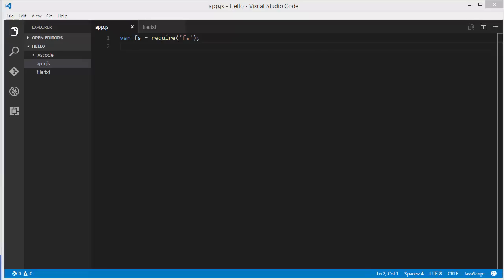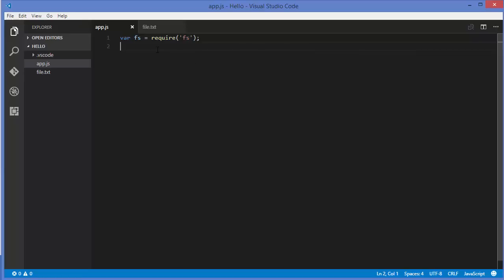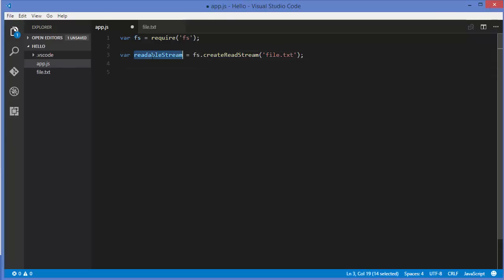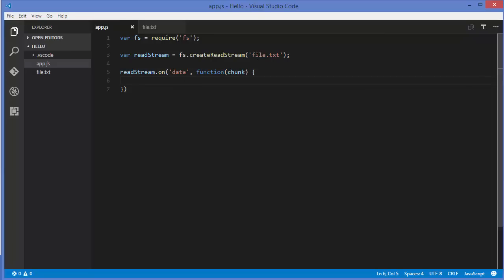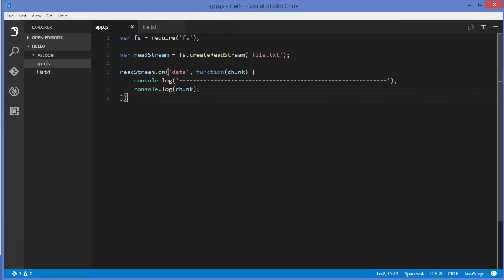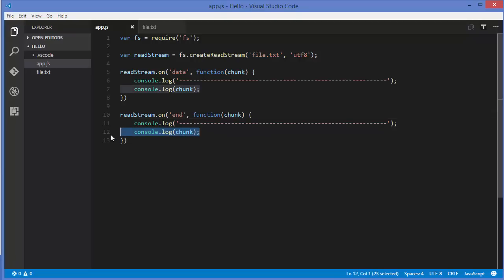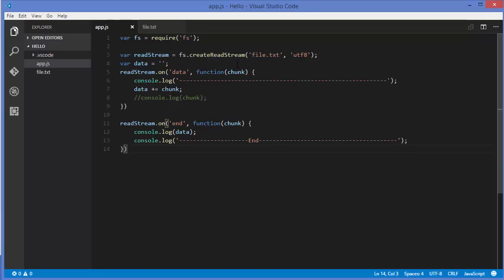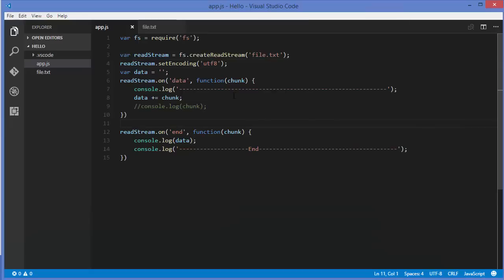Node.js Tutorial for Beginners 11 - Basics of Streams - Readable Stream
Readable streams are an abstraction for a source from which data is consumed.When in flowing mode, data is read from the underlying system automatically and provided to an application as quickly as possible using events via the EventEmitter interface.